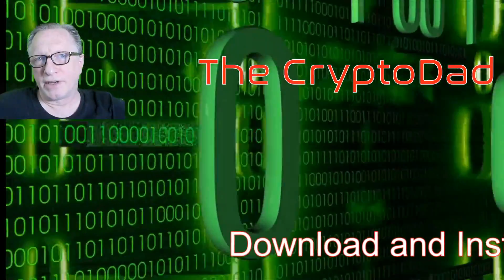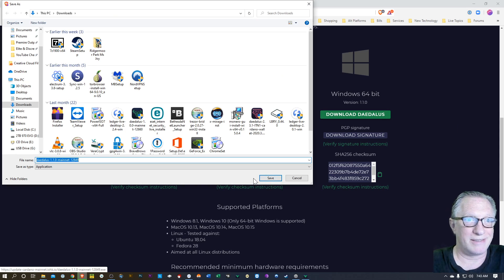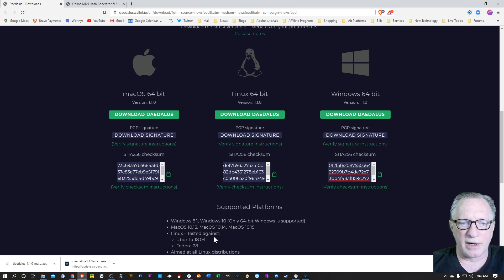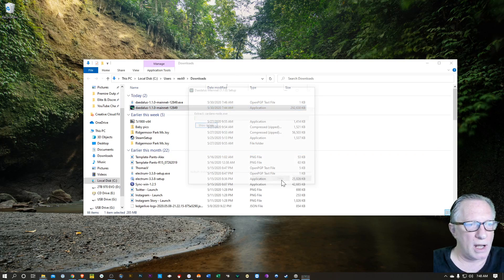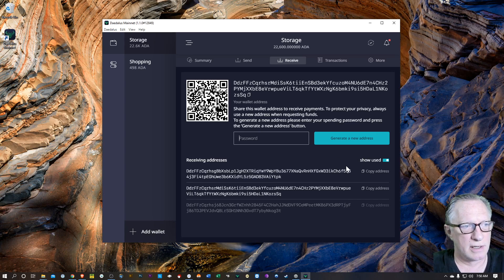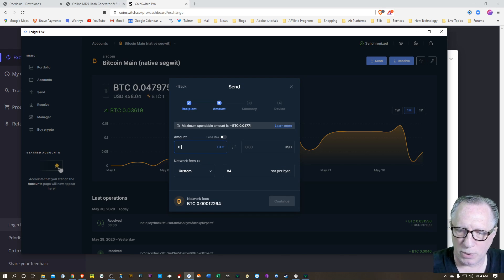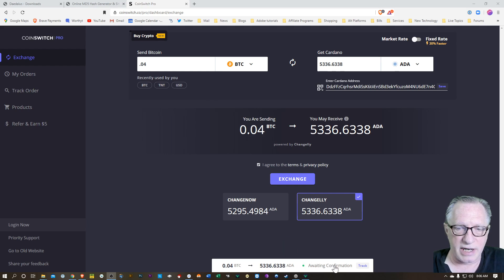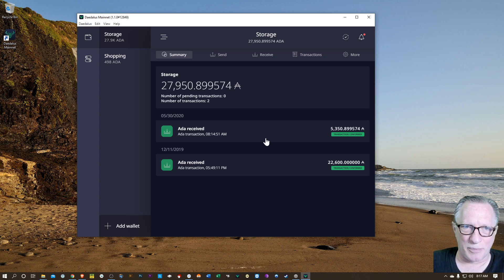How to Purchase Cardano (ADA) and Store in the New Daedalus 1.1.0 Wallet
Help with setting up verification software:
How to Download and Verify the Cardano (ADA) Daedalus Wallet with the IOHK Signing Key (time marked at verification step)
ShaSum checking software

3MssiN2oYf3fThvMUfVGziPdnkG1Bp7JQP
0xEB5DF9A76e24516c49fBaBb082906E87242Fb315
MVTh6FECgK17wRZ8Mi4gkRPpCM5j3xrCot
3CyFak27g5DernPEBttQ3fCS5uhTfu524G
rMvMUNxrgwvNnrZV4PFT56MZcY9rJiUh8M